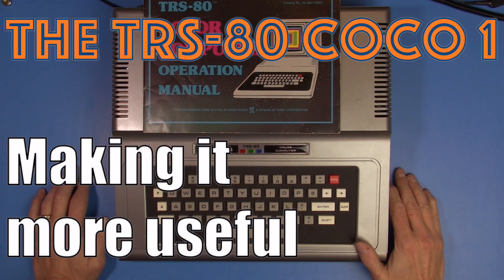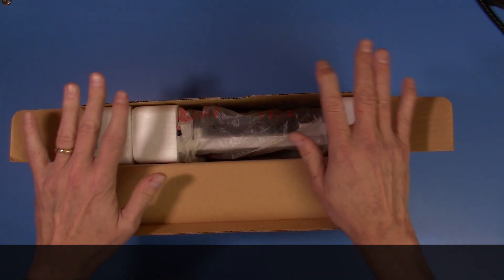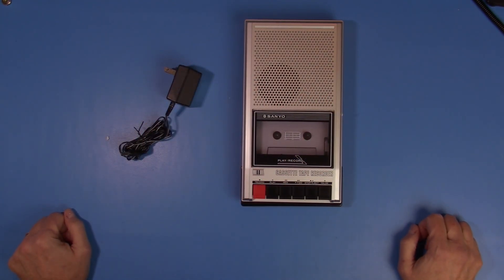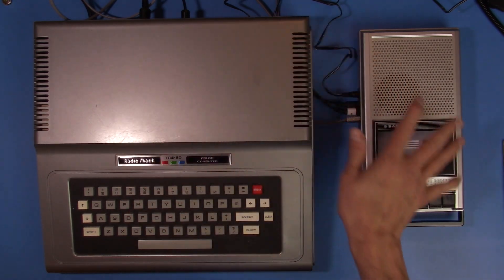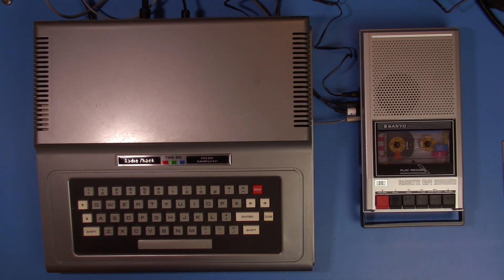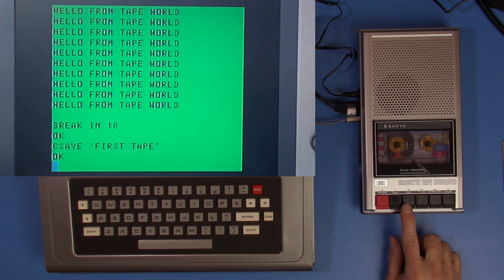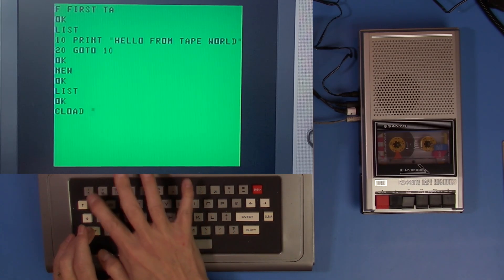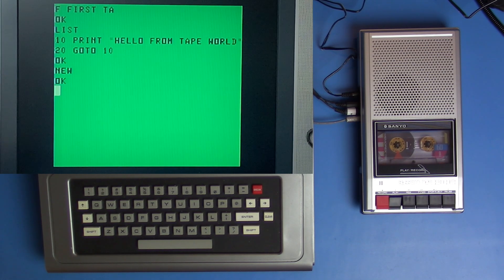Making the TRS-80 CoCo 1 More Useful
In my last video, I shared the TRS-80 Color Computer 1 (CoCo 1) that I recently acquired. In this video, I will be sharing my progress with making this retro computer more useful with the addition of data storage.

Index
0:00 Intro
0:45 Selecting the cassette player
3:20 Making the interface cables
5:05 The results
8:06 CSAVE
8:52 CLOAD
12:00 Color Basic: Computer Face
13:10 SKIPF
15:15 Future of this CoCo 1
16:00 Wrap up